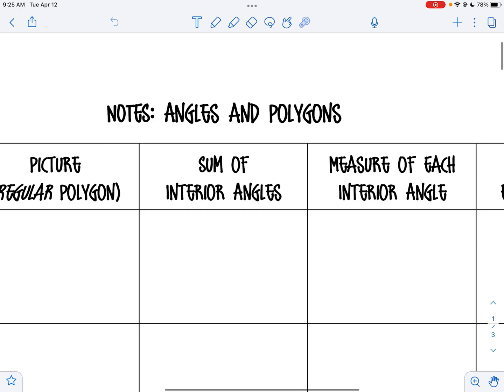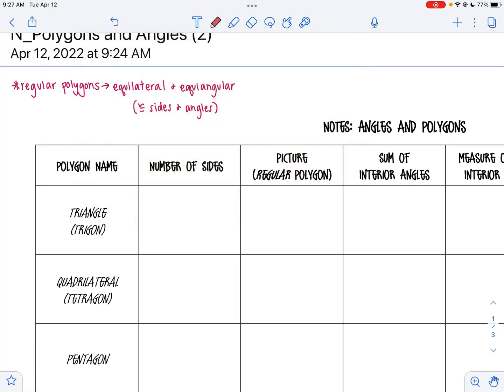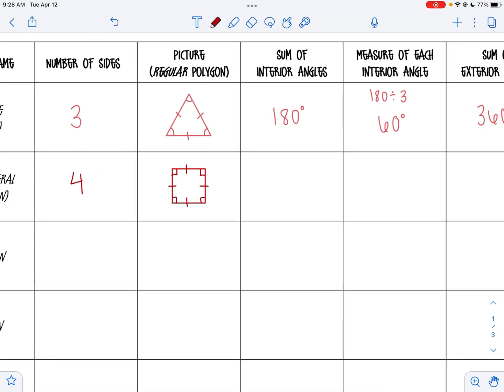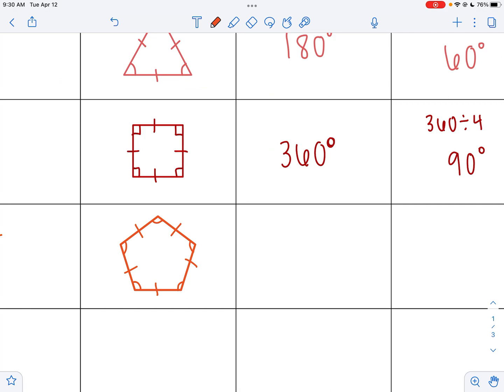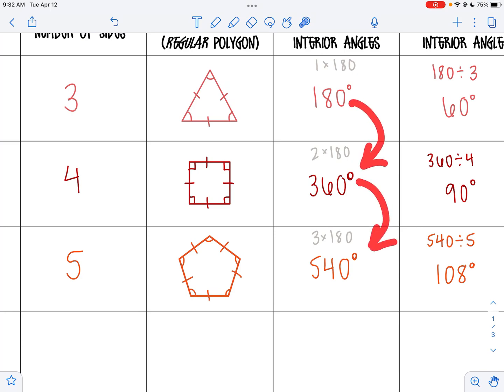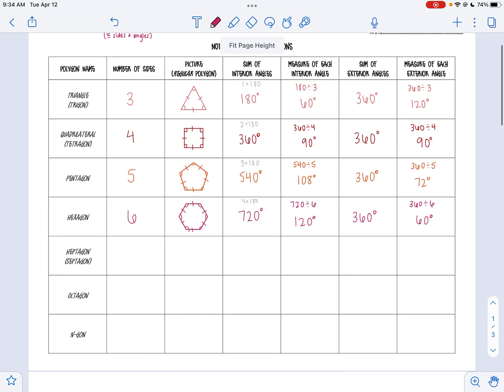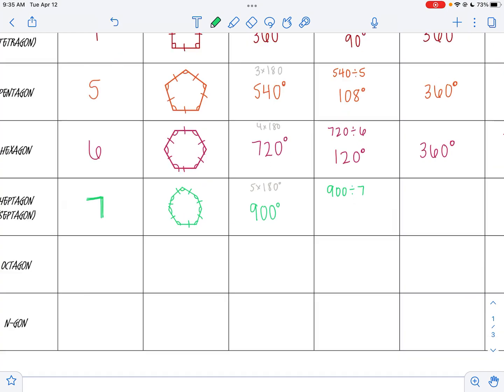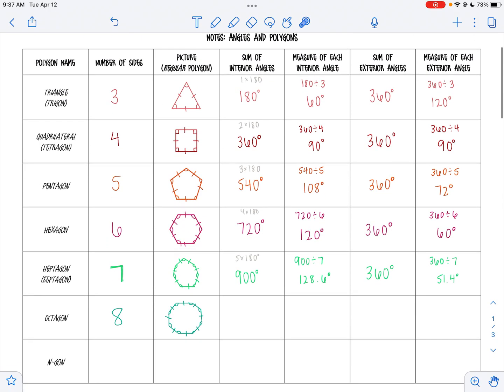Video Notes: Angles and Polygons (Video 1 of 2)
Video Notes: Angles and Polygons (Video 1 of 2) for Geometry